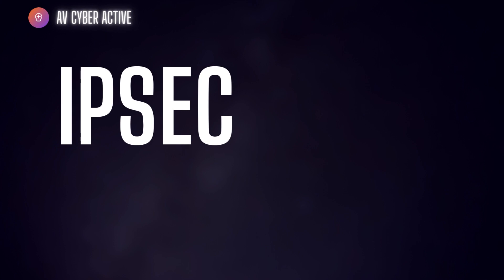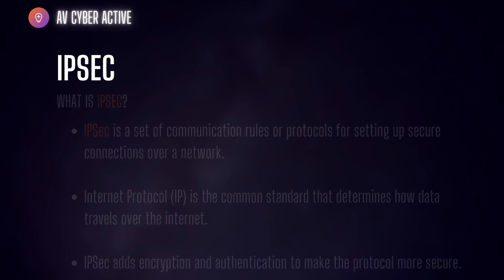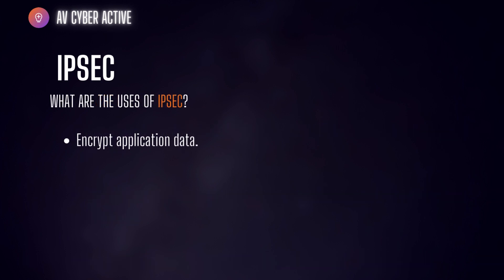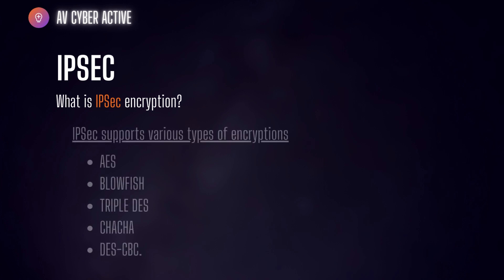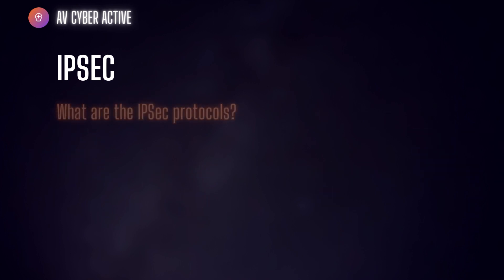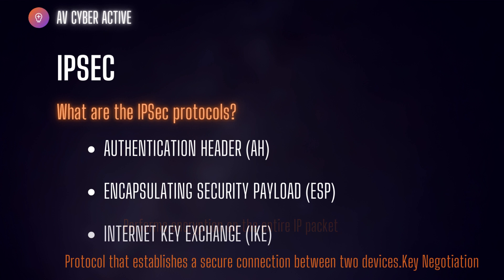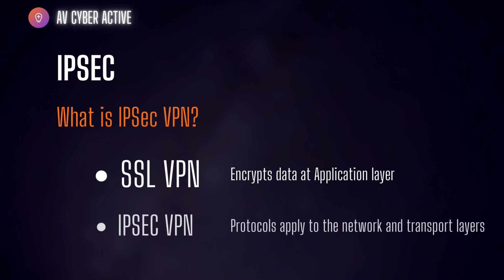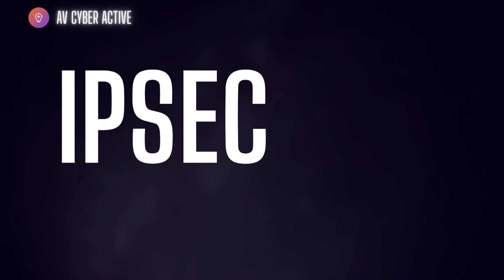IPSEC and Why its Important | Explained by a cyber security Professional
Welcome to AV Cyber Active channel where we discuss cyber Security related topics. In this video I cover IPSEC and why its important  . It can even casue loss to business or money if not used using propper techniques.

00:00 Intro
00:49 What is IPSec?
01:37 Why is IPSec important?
02:23 What are the uses of IPSec?
03:16 What is IPSec encryption?
04:40 What are the IPSec protocols?
05:55 IPSec VPN?
06:55 What are IPSec modes?
07:41 Outro